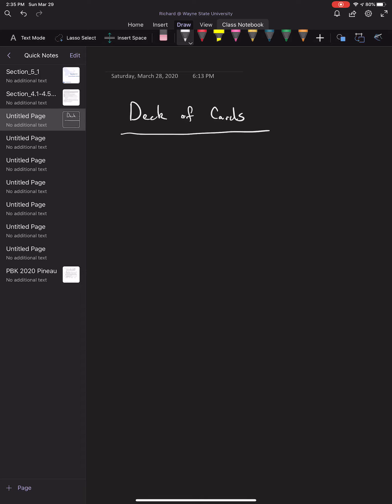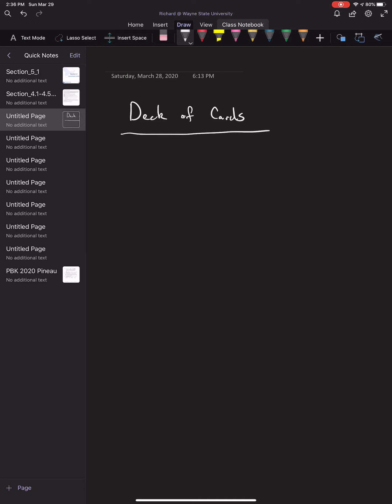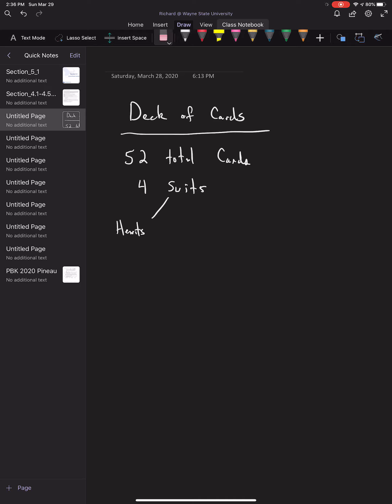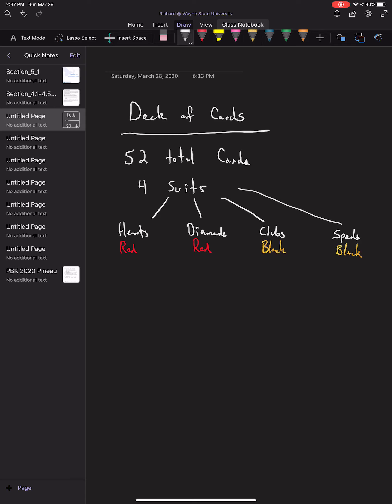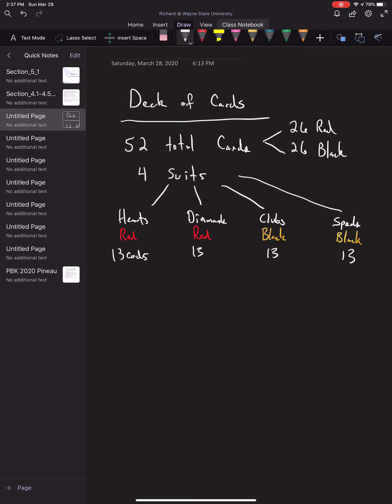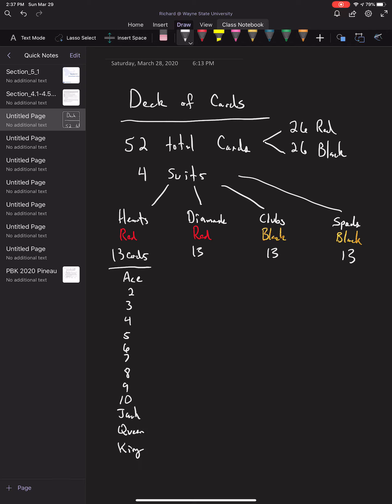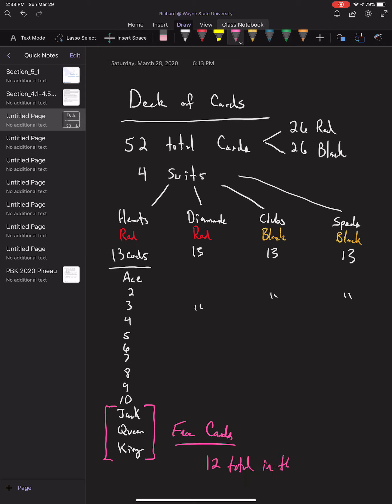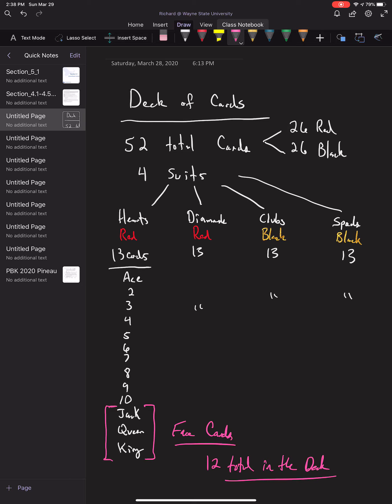Deck of Cards (Chapter 4)